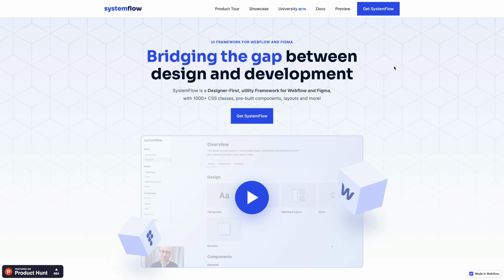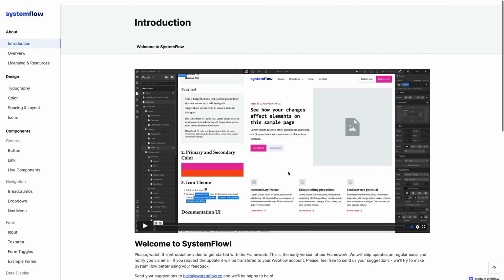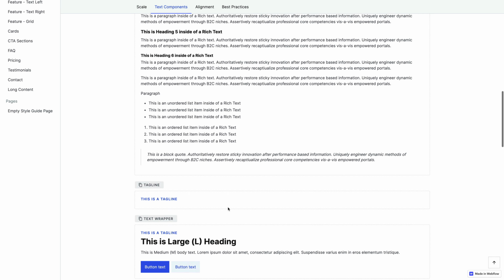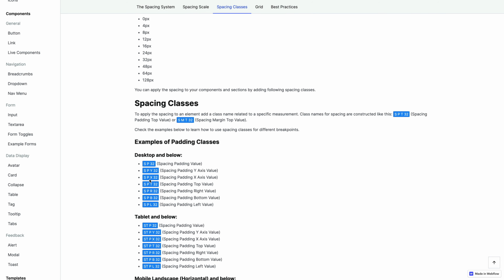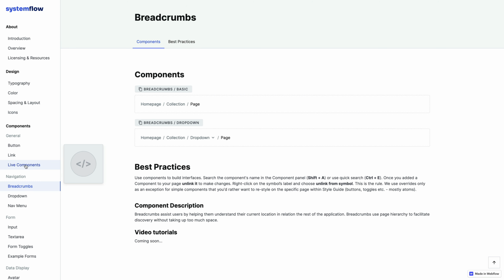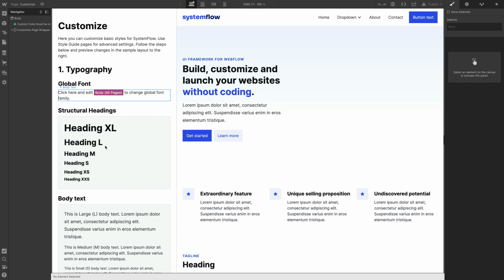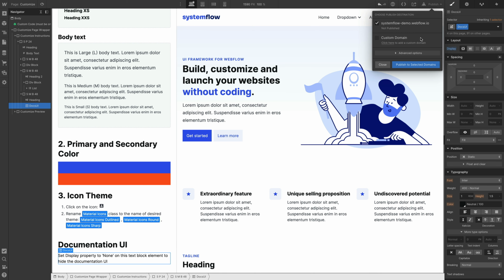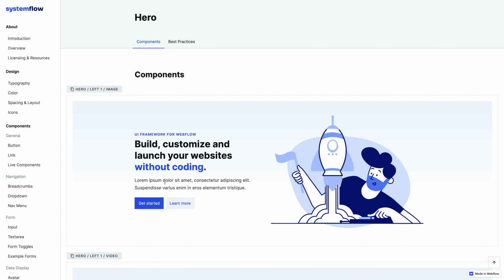Documentation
Let's explore SystemFlow's documentation - the most important part of the framework. You can use the docs to easily copy and paste components to your project. Oh! One more thing - in each SF project you'll find embedded, live documentation that changes with your design.